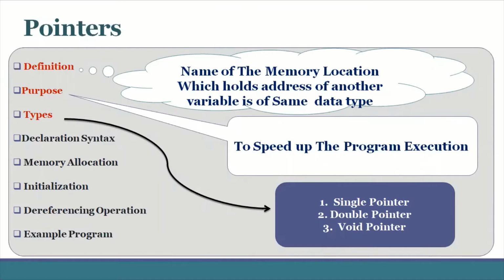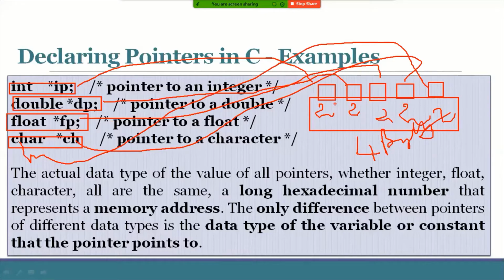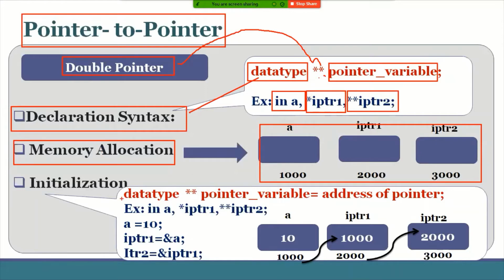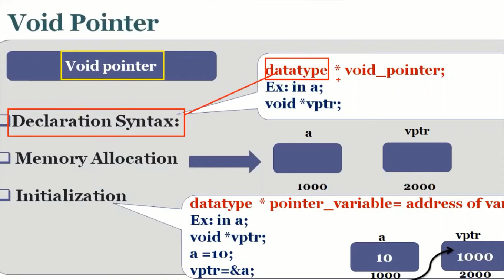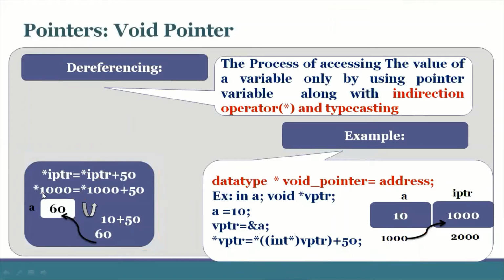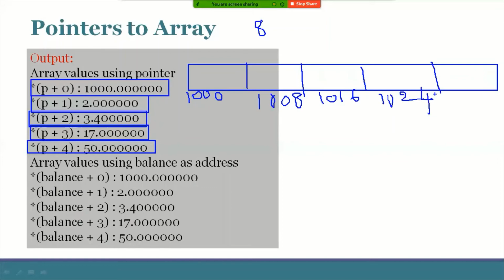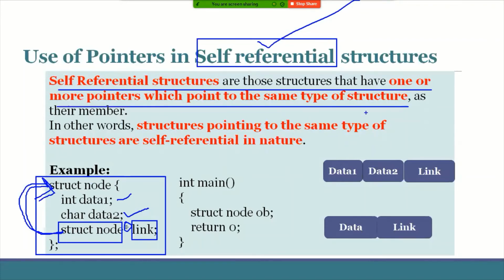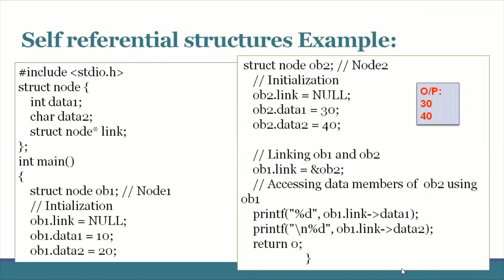PROGRAMMING FOR PROBLEM SOLVING, UNIT-II: Pointers in C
This Video Covers Types of Pointers and their Declaration Syntax, Memory Allocation, Initialization and Dereferencing Operations with Examples